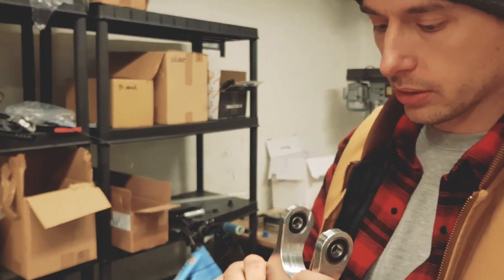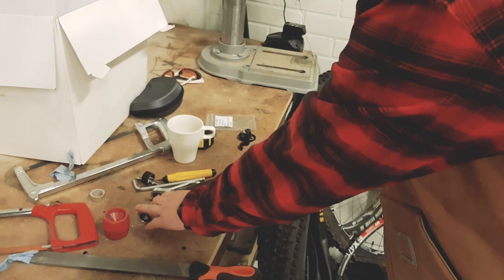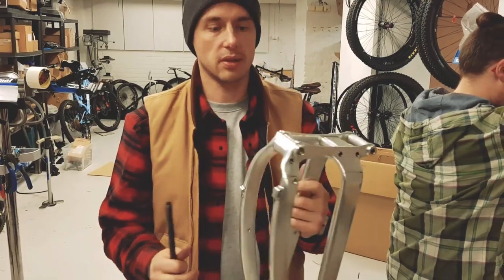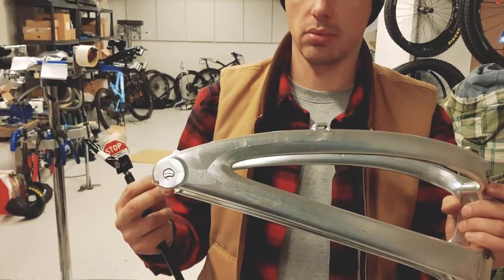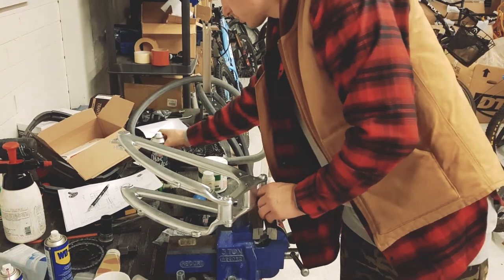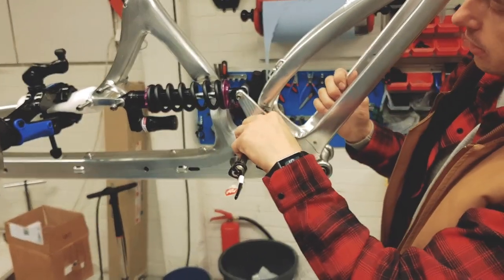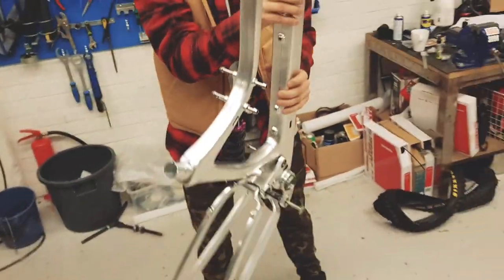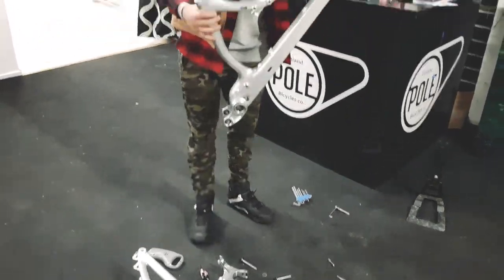Machine vlog part 1 - The Assembly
We have been working really hard to get the Machine to production and here's some inside stuff about Leo's engineering and training. Here's the first edit that we share from inside our factory. Here we build the first ever Machined prototype. It's amazing that this is the first ever machined model and we used the same frame on the press release we made. The frame is still going strong ad taking weekly abuse as we want to see how it ends up with the frame.